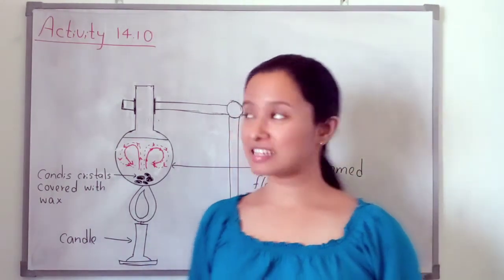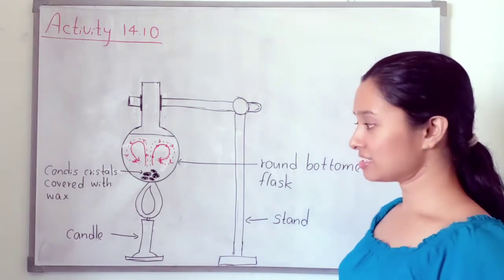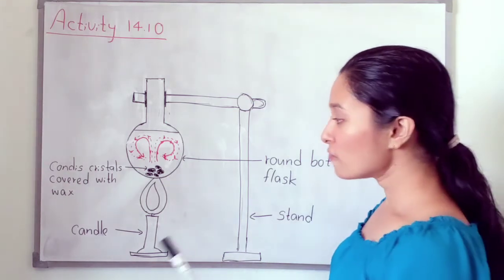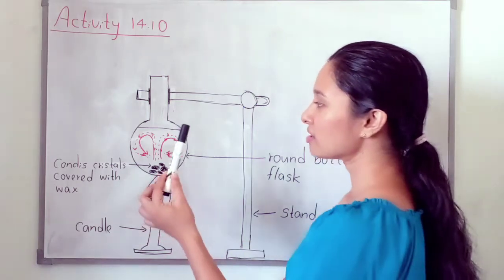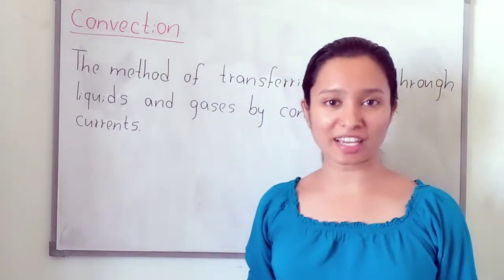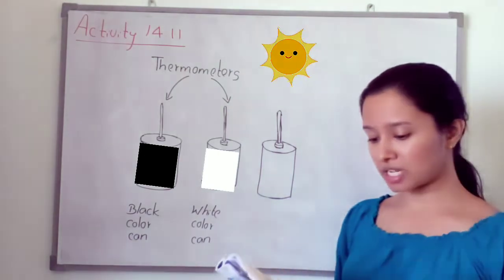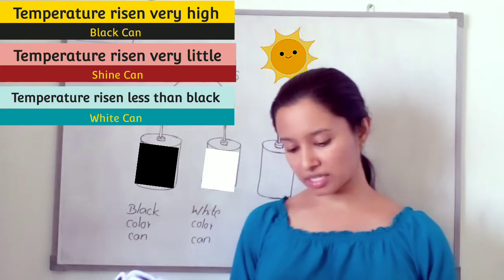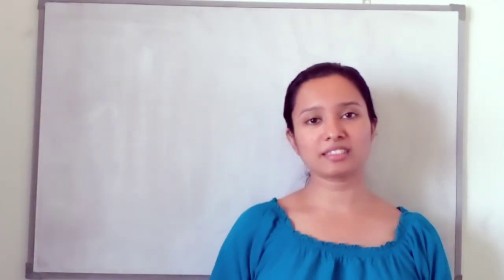Grade 07 Science - Heat & Temperature ( Part - 04)